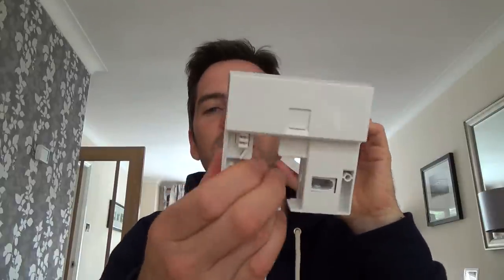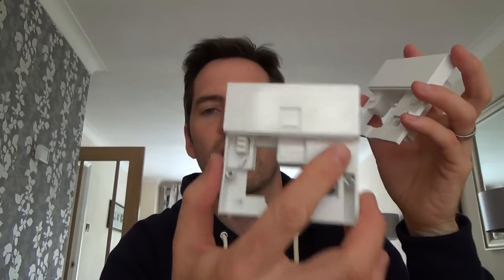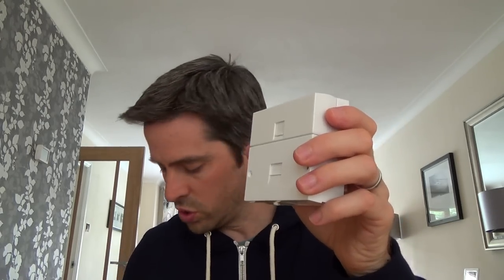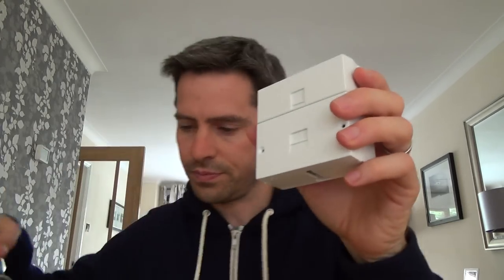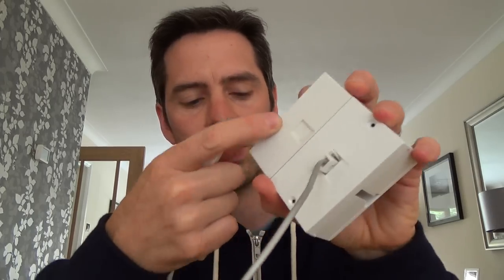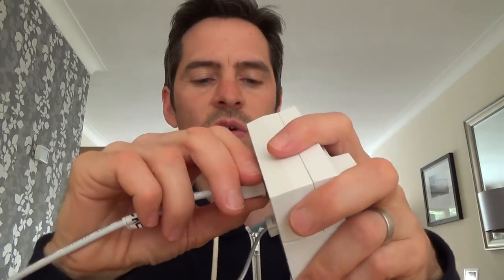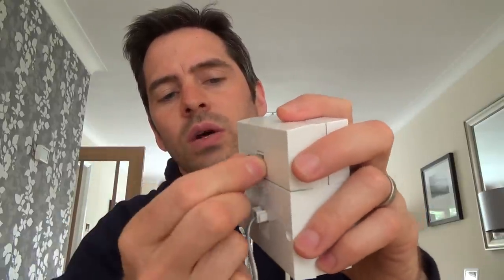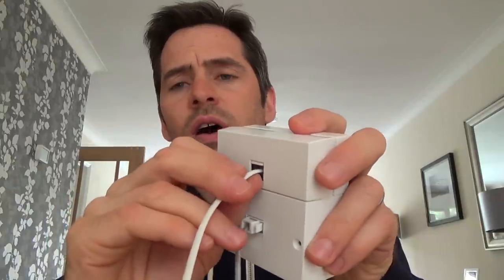How to install a super fast broadband cable for VDSL and FTTC BT Infinity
This video is an example of a good quality VDSL lead for super fast broadband like BT Infinity and other FTTC service providers when you have the VDSL faceplate fitted to your NTE5 Master socket. This cable is NOT for use with CABLE broadband like Virgin Media.
The cable use either cat5e or cat6 data cable.
to find this cable.
Thanks Vince